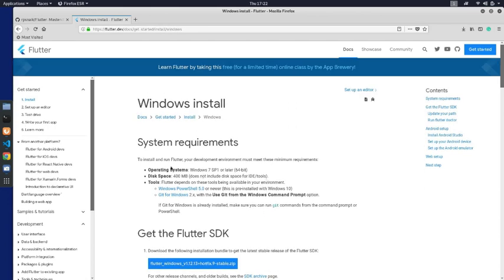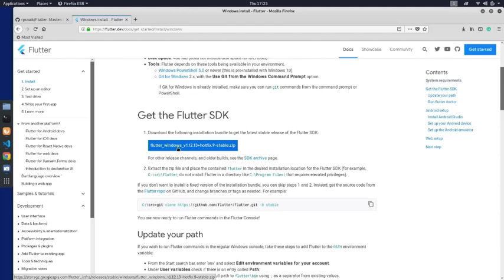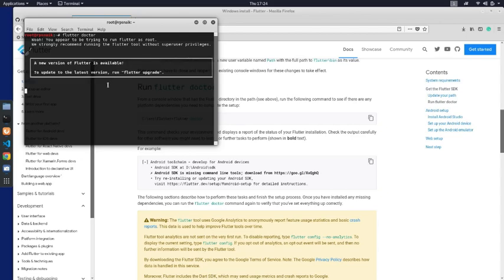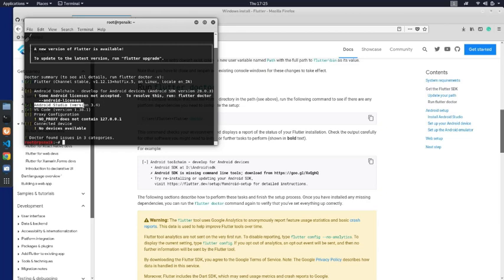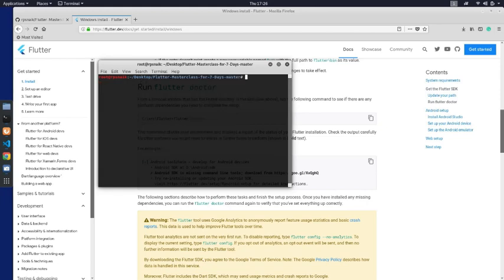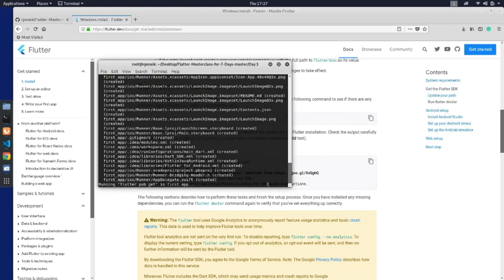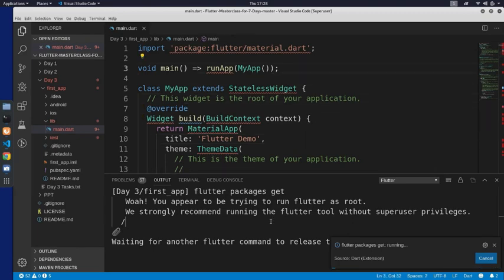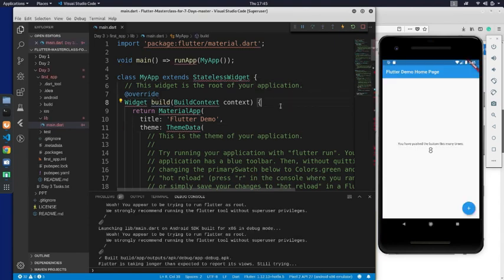flutter 3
I will be uploading all advance courses free of cost.

for any  query join telegram group or inbox on telegram.